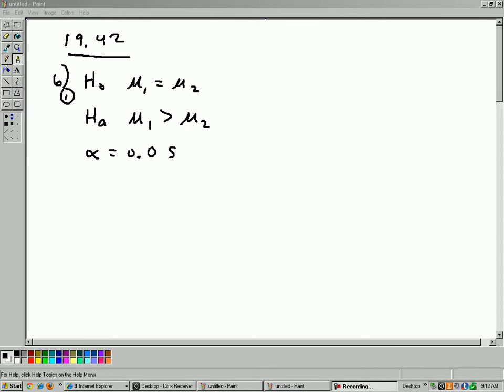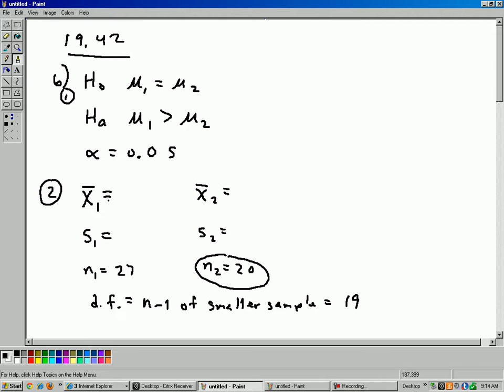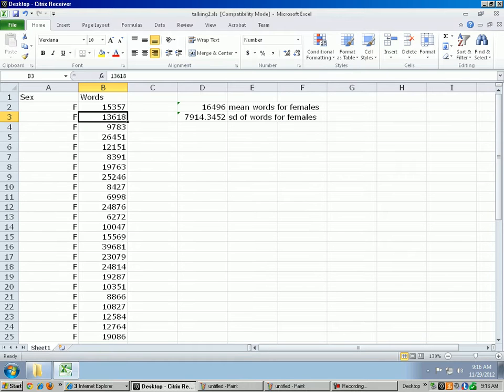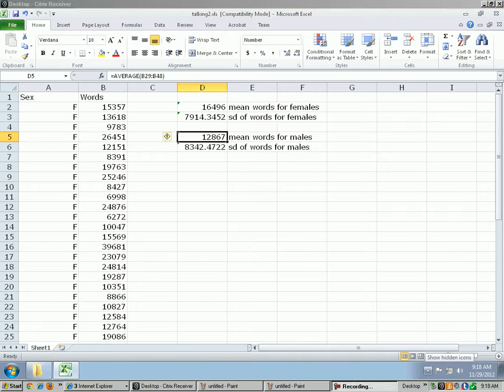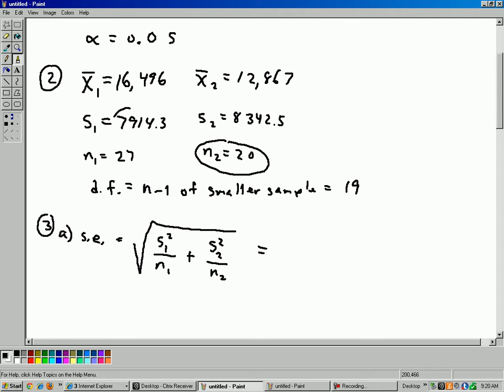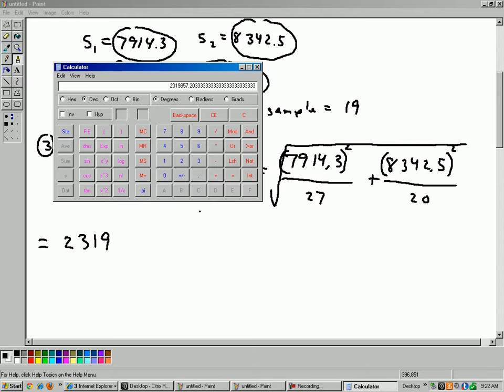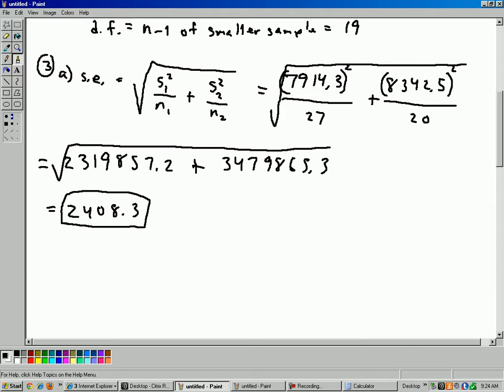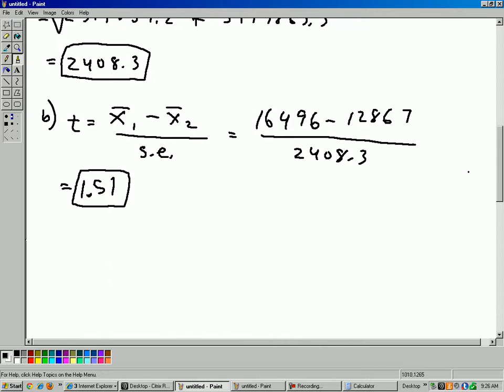chapter 19 exercise 42 part 2